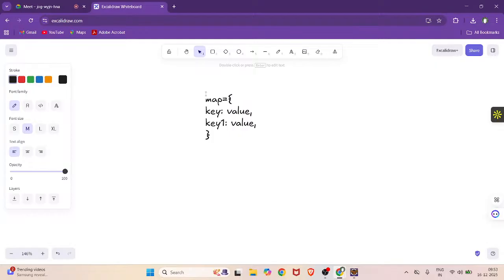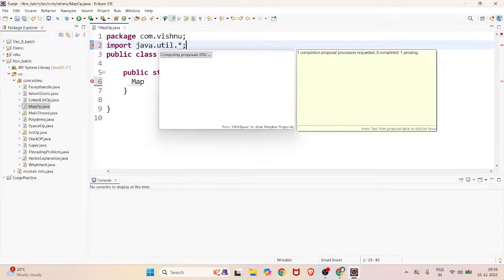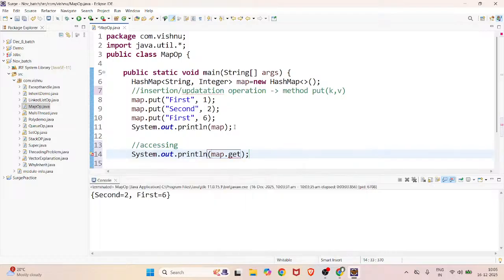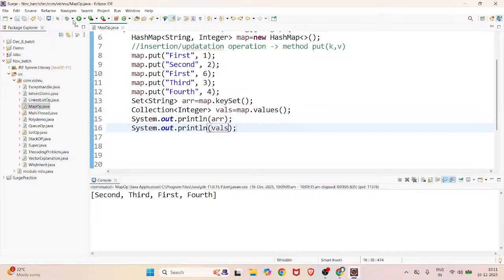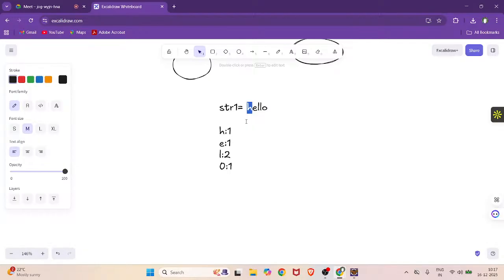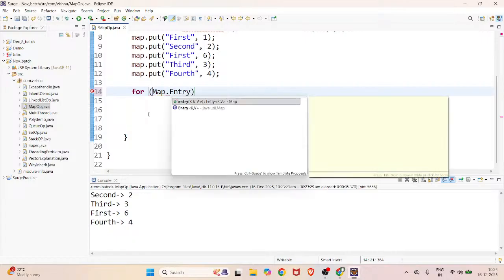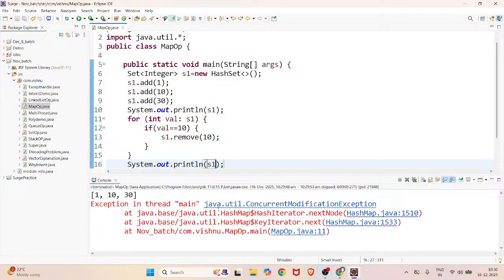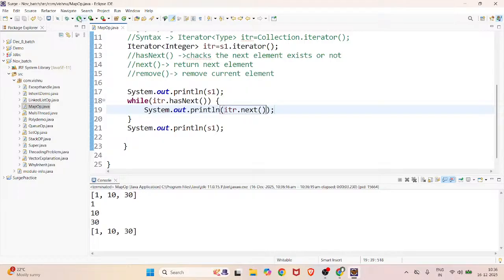Java Collections: Map Interface Made Easy